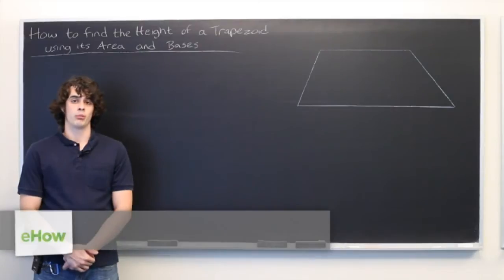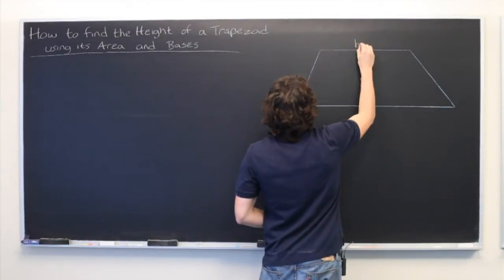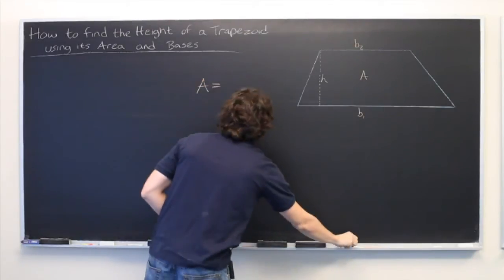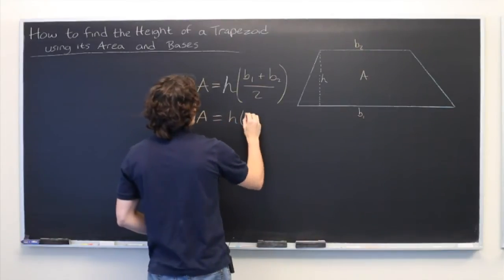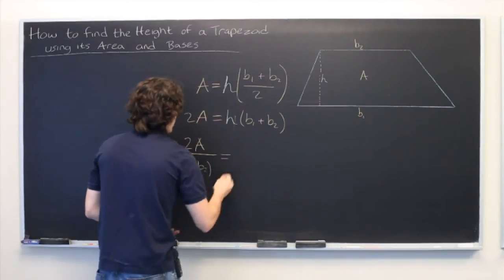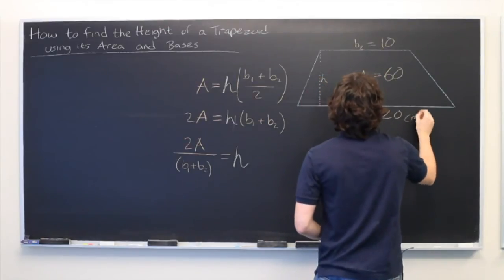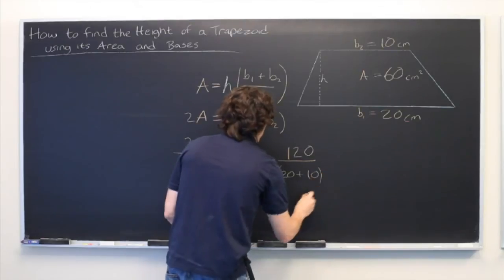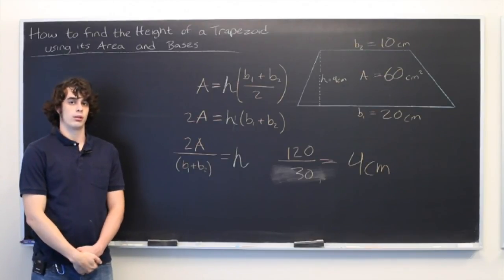How to Find the Height of a Trapezoid With the Area and Bases of Circles and Polygons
How to Find the Height of a Trapezoid With the Area and Bases of Circles and Polygons. Part of the series: Trapezoids. You can use the area and bases of circles and polygons to find the height of a trapezoid in a very specific way. Find the height of a trapezoid with the area and bases of circles and polygons with help from an experienced math tutor and consultant in this free video clip.